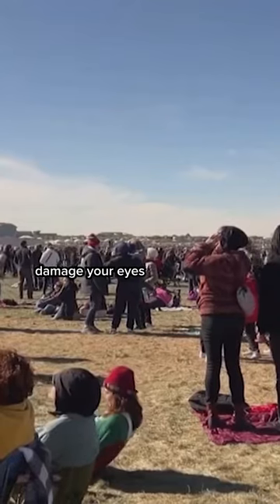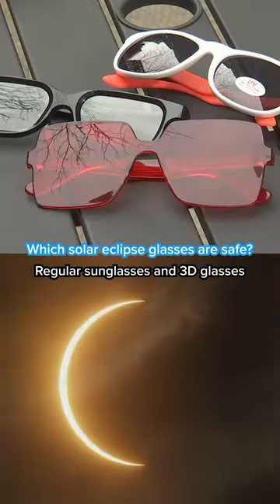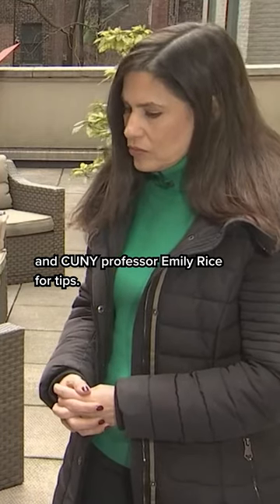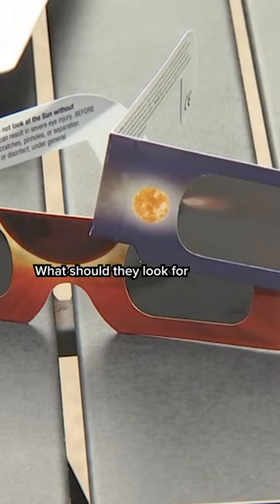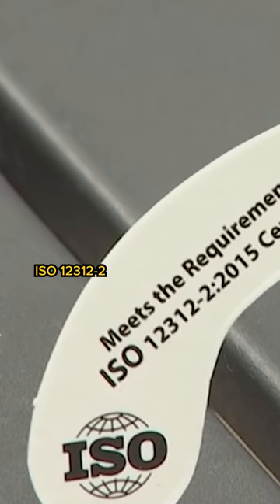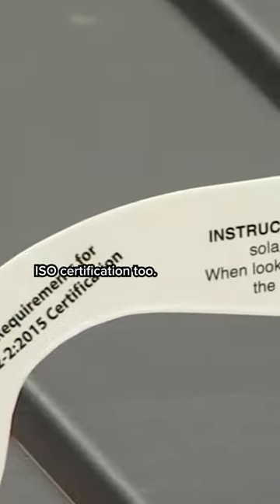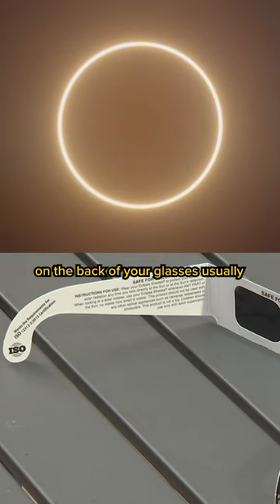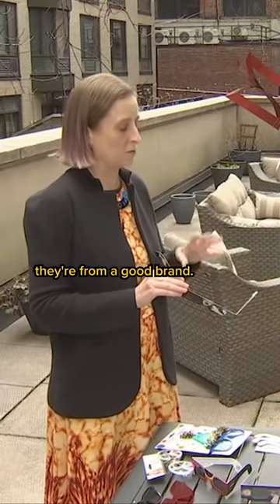Which eclipse glasses are safe? Astronomer explains | NBC New York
NBC 4 New York / WNBC is the flagship station of the NBC Owned Television Stations division of NBCUniversal, serving the New York Tri-State area with an unparalleled commitment to excellence for more than 75 years. For more information about NBC 4 New York, visit NBCNewYork.com.